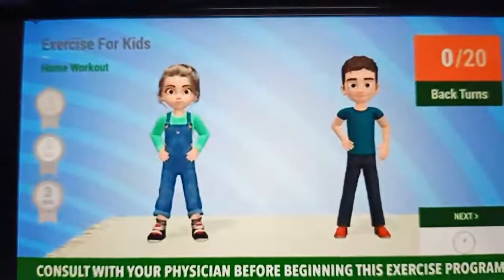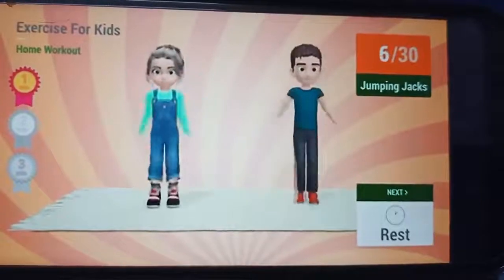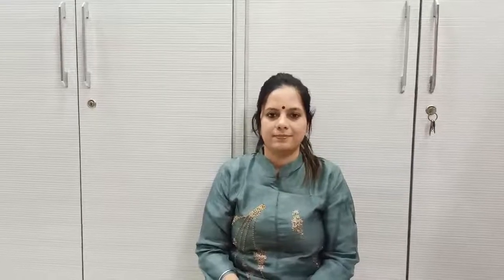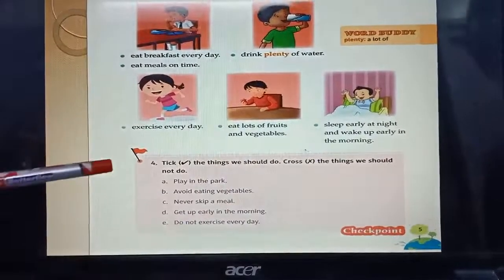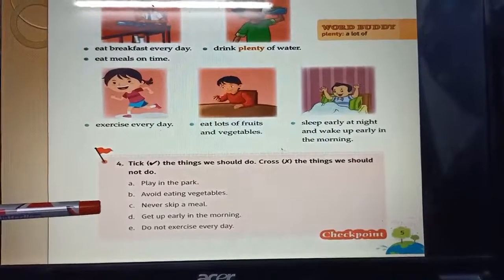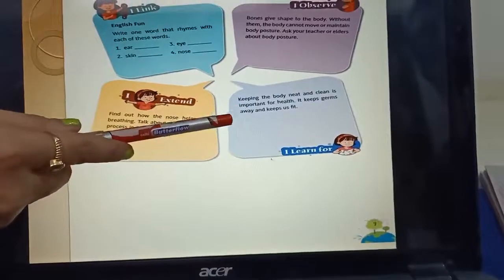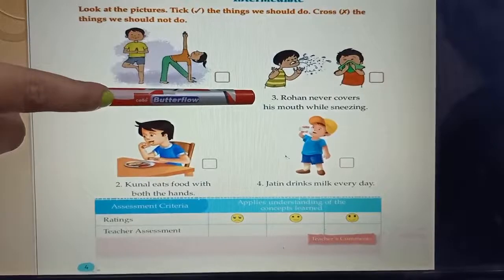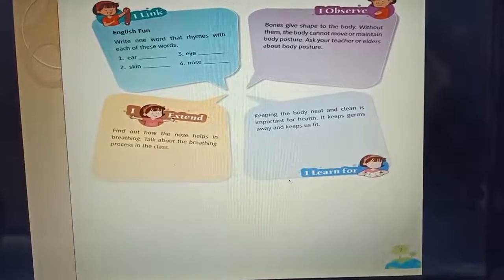Class-2 | EVS | Stay Fit and Healthy | Part-V